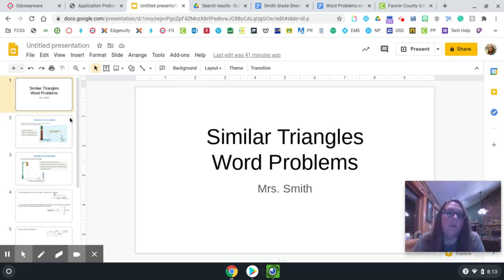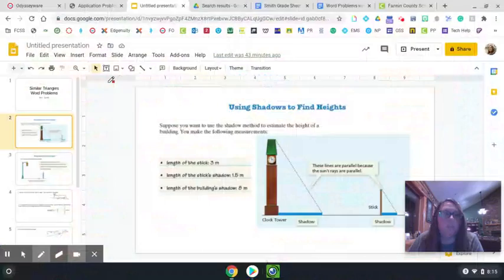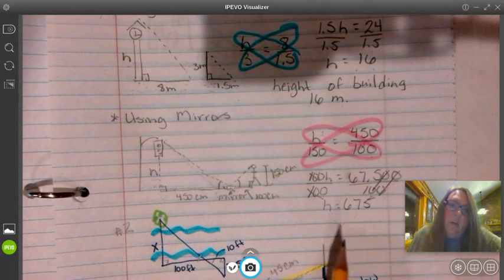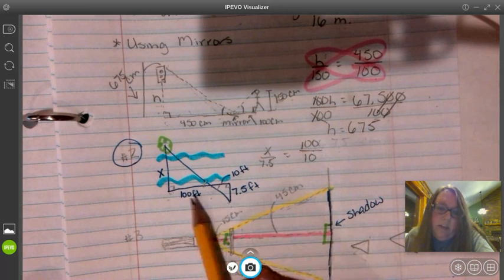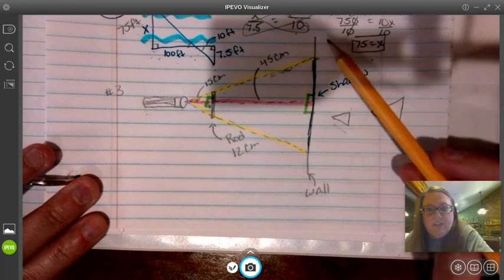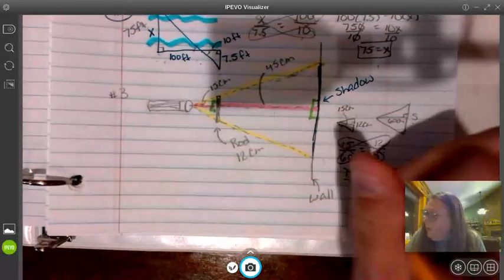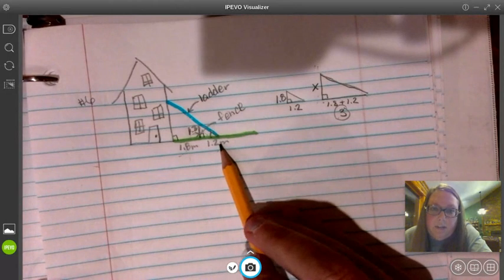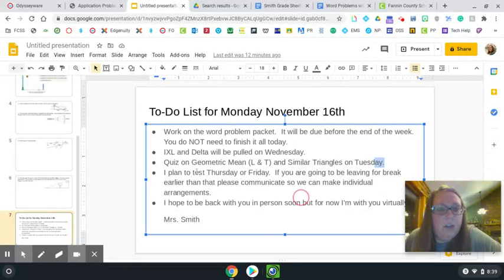Similar Triangle Word Problems Nov 15, 2020 8:40 PM